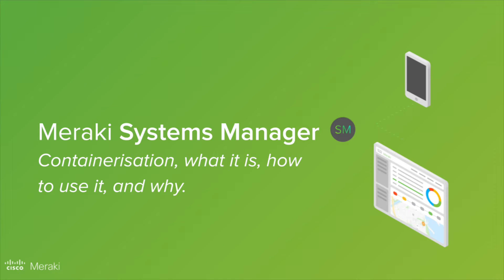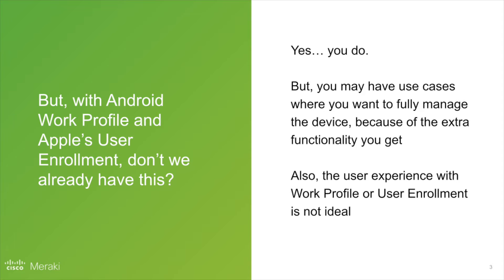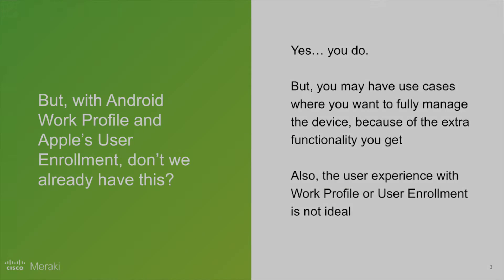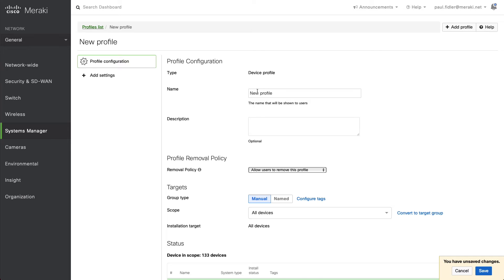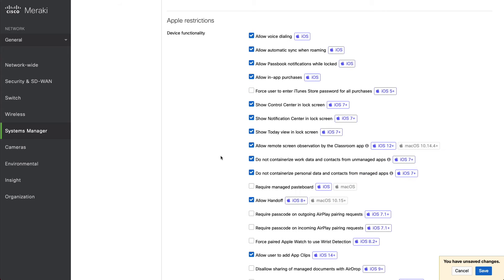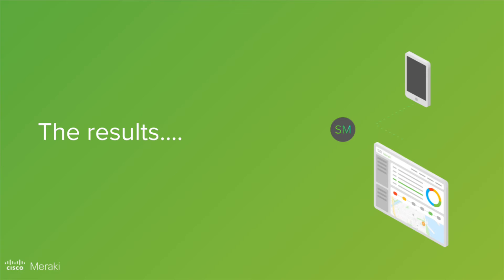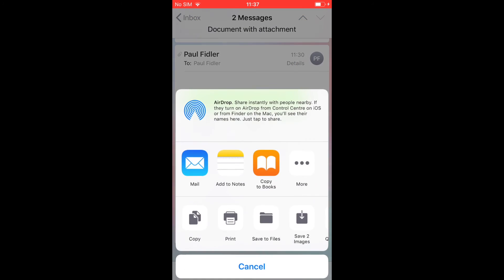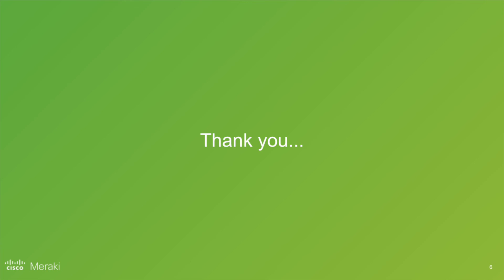Systems Manager, iOS and Containerisation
In this video, Paul Fidler, a technical solutions specialist at Meraki, takes up through ontainerisation, why you should use it, and how to configure ios devices using Meraki Systems Manager

We truly appreciate your views, feedback and subscriptions. Check out and subscribe to the MerakiMinute Youtube channel Learn more about the products from Meraki and the Meraki platform: Cisco Cisco Meraki: https: / /meraki.cisco.com Cisco Meraki documentation Disclaimer: All opinions are our own. All information provided is of general nature.